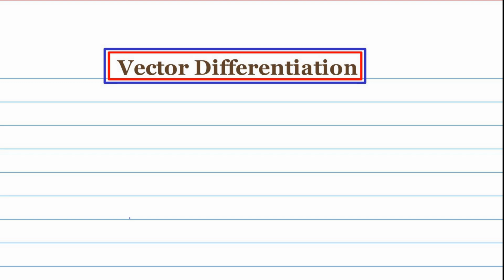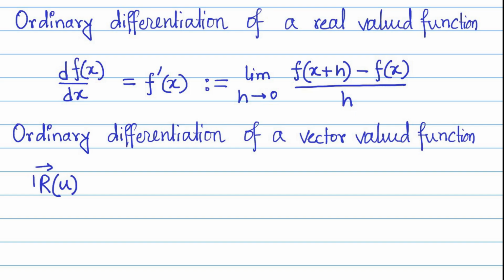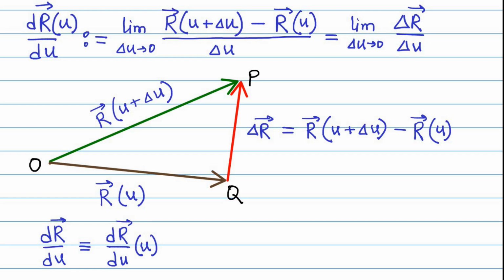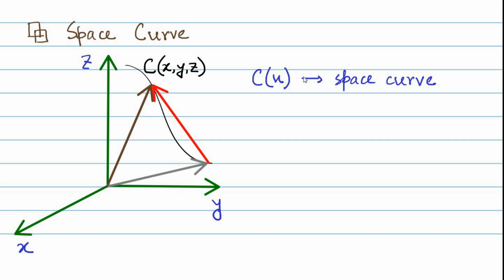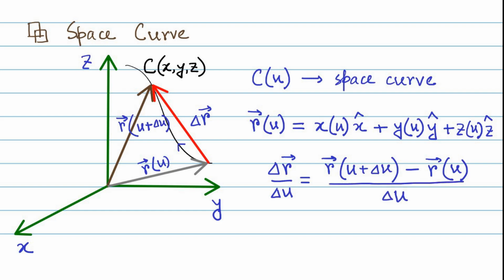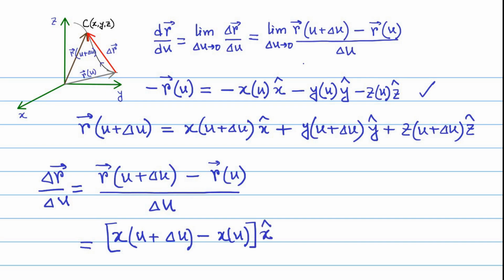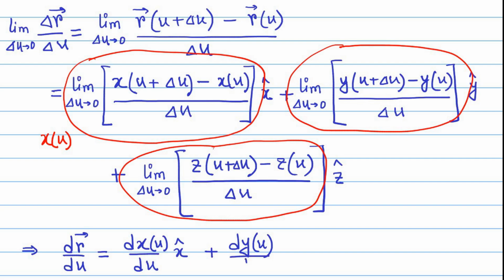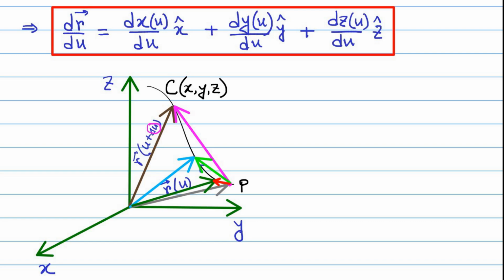This is how you differentiate Vectors | Vector Analysis 1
Welcome to the first episode of Vector Differentiation, a key chapter in our Vector Analysis journey! T 🌍✏️ In this video, we dive into the ordinary differentiation of vector-valued functions, leading us to a fundamental concept: the tangent vector of a space curve.

📌 What You’ll Learn:
✅ How to differentiate vector functions 📈
✅ What is a Space Curve 🛤️
✅ Differentiation along a Space Curve and Tangent Vector 🚀

This is just the beginning! In upcoming videos, we’ll explore:
⚡ Frenet-Serret (TNB) Frames
⚡ Applications to Kinematics & Physics
⚡ Arc-Length Parametrization and much more!

🎯 This series aims to be a complete Vector Analysis course, covering essential concepts for physics and engineering students.